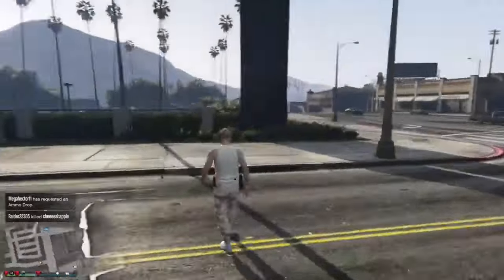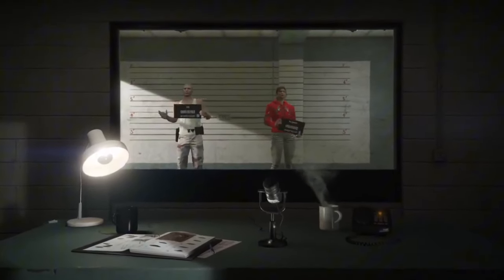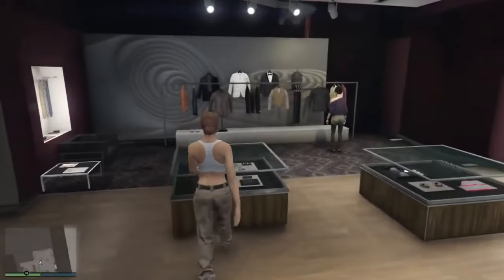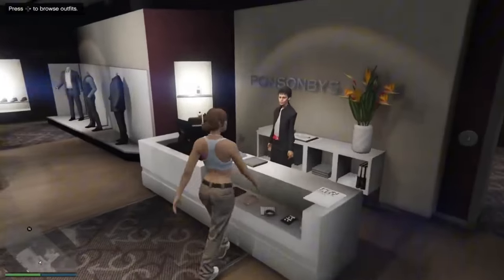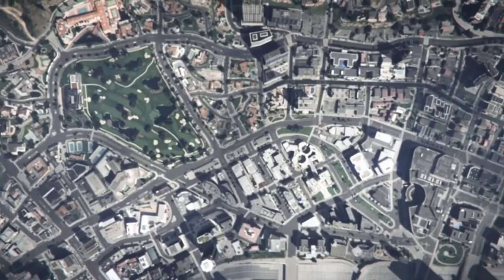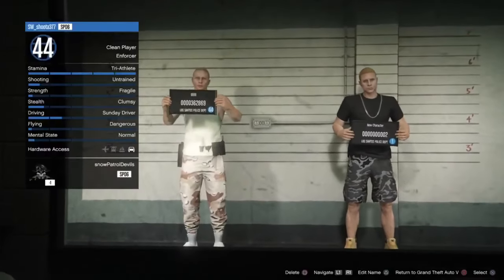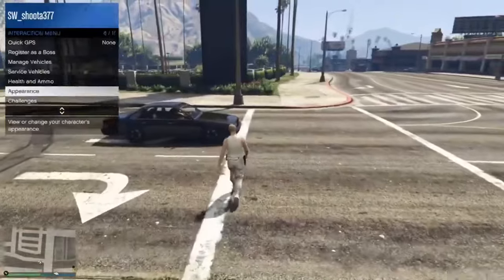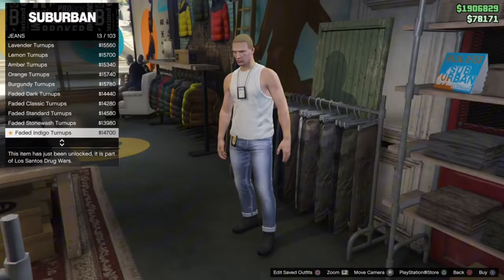How to Obtain the IAA Badges In GTA 5 Online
Ignore tags ‼️

gta benny's merge, gta benny's merge glitch, gta
benny's merge glitch ps4, gta benny's merge glitch solo, gta benny's merge glitch easy, gta bennys merge
glitch, gta benny's merge glitch 1.56, gta 5 benny's
gta 5 bennys wheels on any car, gta 5 bennys wheels glitch,gta 5 glitches, bennys wheels on any car,k b mergeglitch modded acco